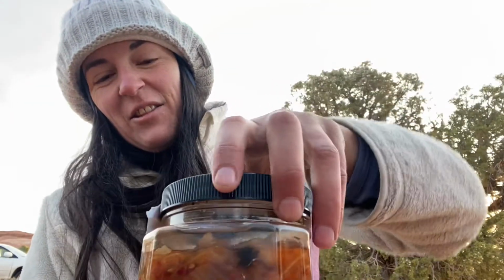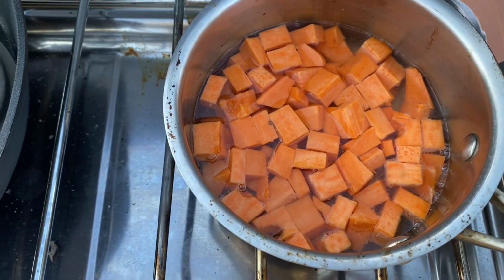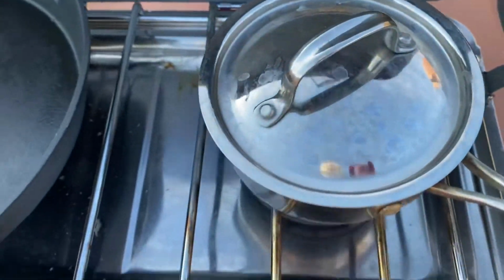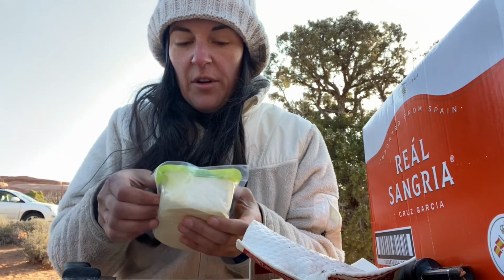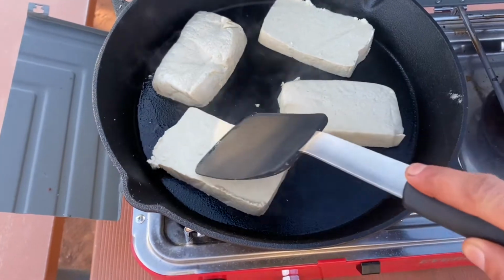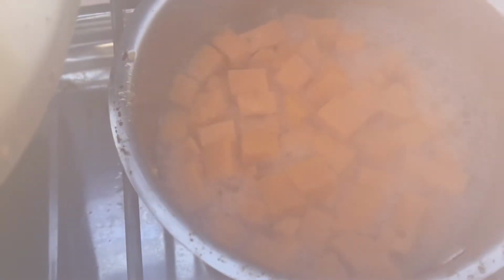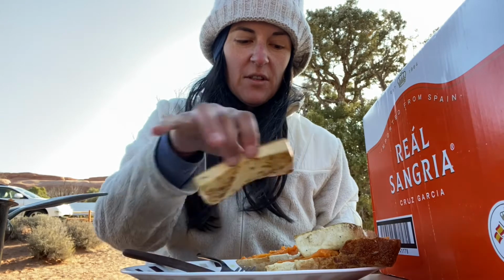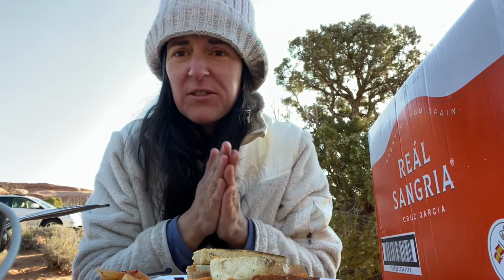Day 20 - Breakfast #2: Fried Tofu and Sweet Potato Purée on Toast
March 24, 8am. Devil’s Garden Campground, Arches National Park, Utah.